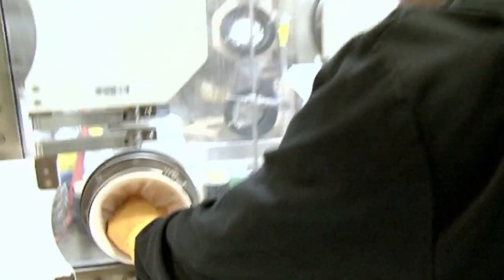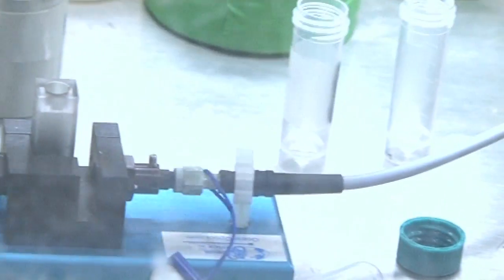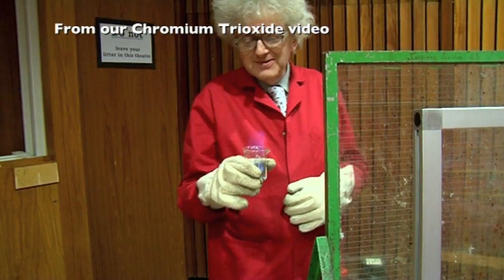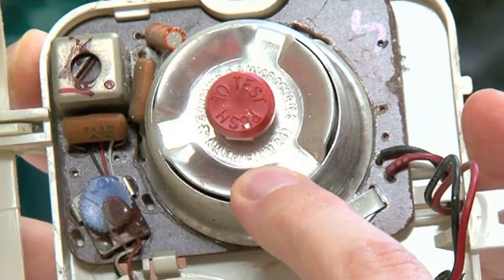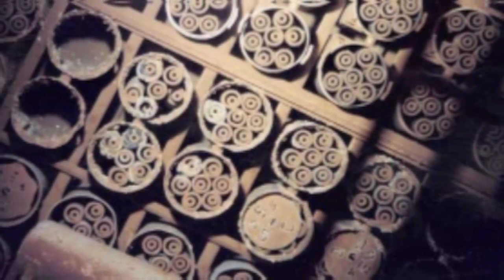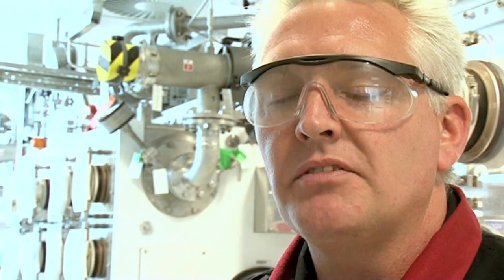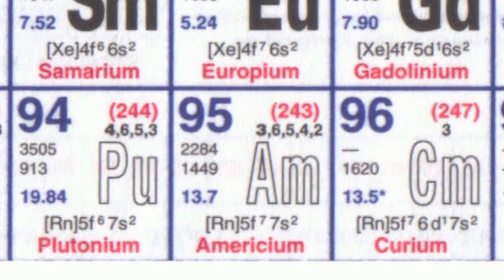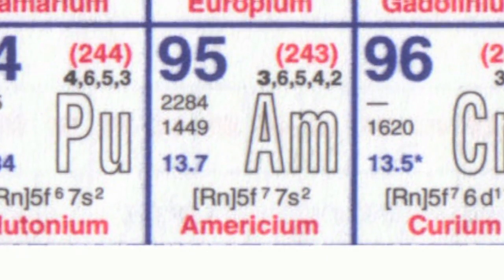Americium - Periodic Table of Videos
We're at the UK's National Nuclear Laboratory (Sellafield) for a look at some Americium. It is used in smoke detectors but could also be a key power-source for the future of space travel.